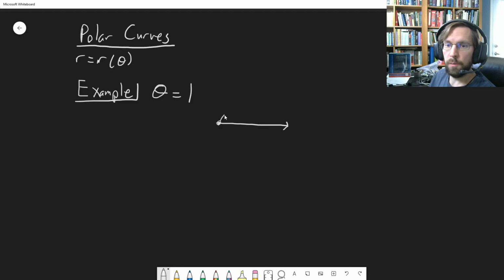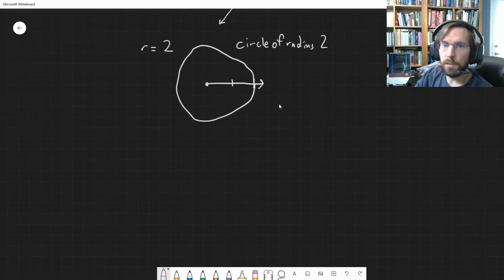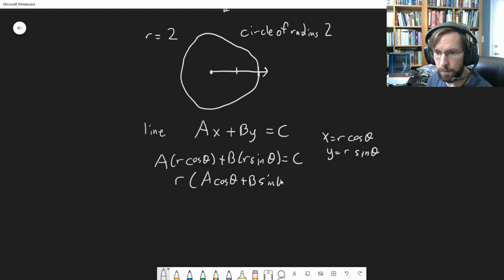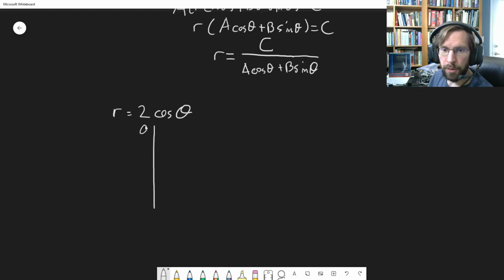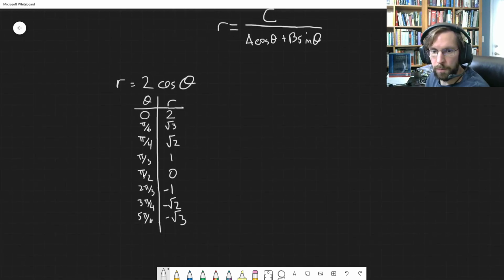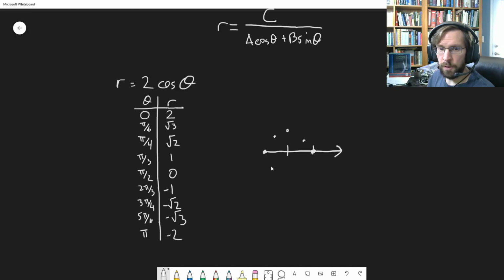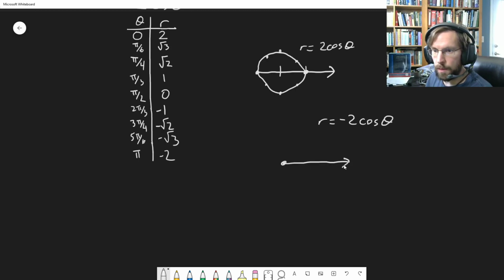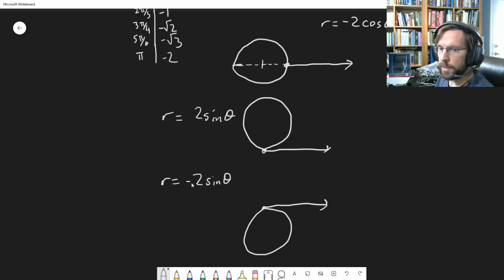simple polar curves